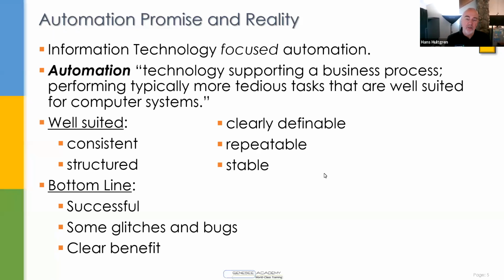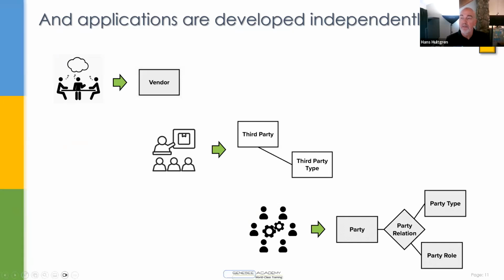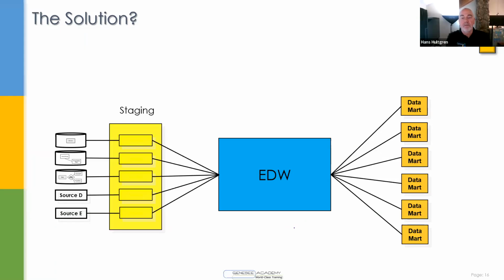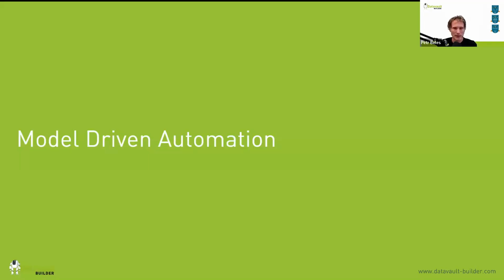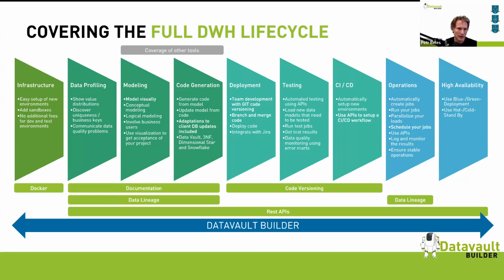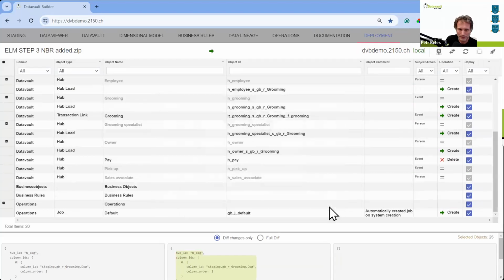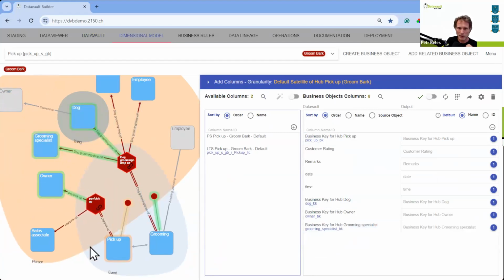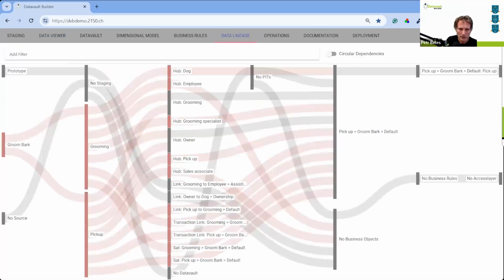"Your Cake and Eat it Too” - Leveraging Automation with a Business Focus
Leveraging automation in the Data Warehouse with Data Vault is a very natural fit. But converting individual source systems to Data Vault representations does not address the business driven enterprise integration goals of the Data Warehouse.

Today our industry recognizes the importance of creating a Data Warehouse target data model that is patterned after the business concepts and natural business relationships of the organization.

Can we create a true business-driven enterprise model and still leverage automation?